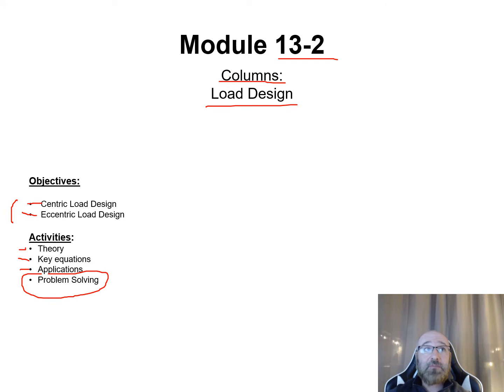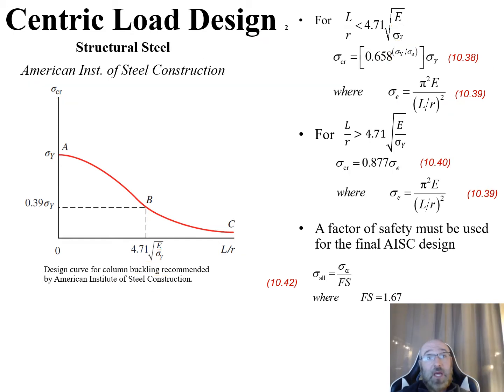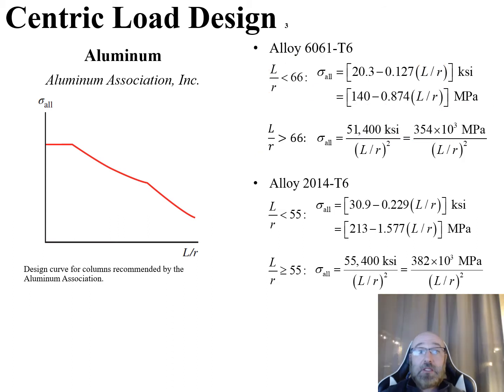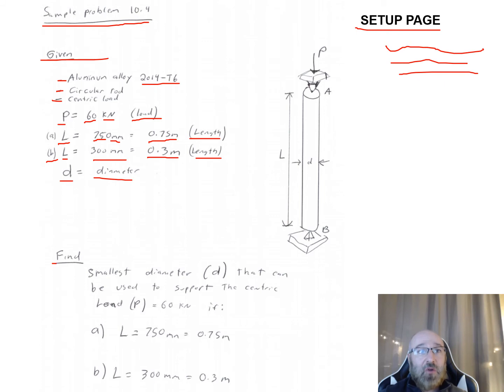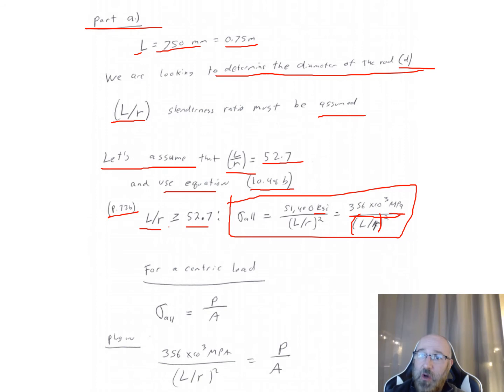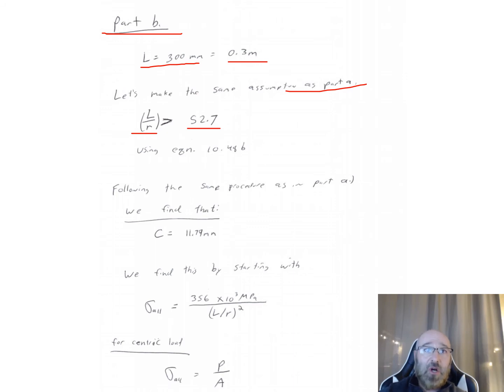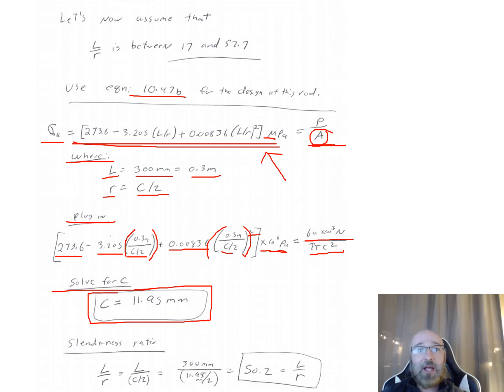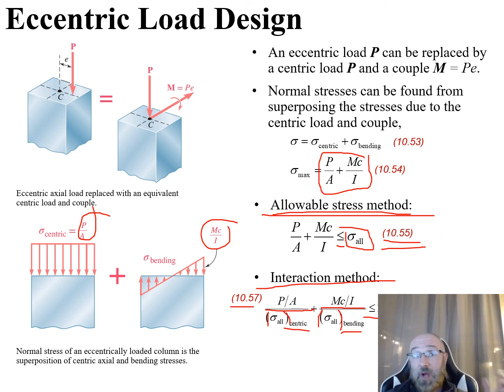ME 14 Module 13 2 Video